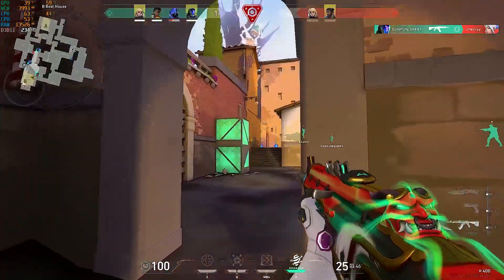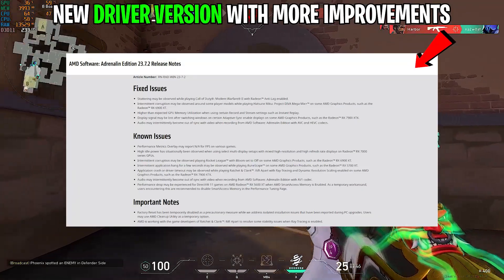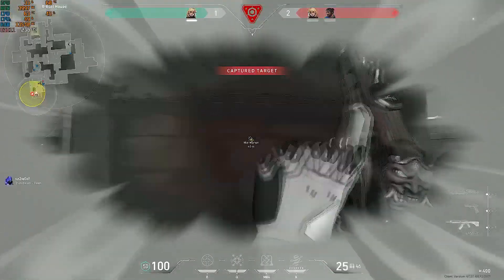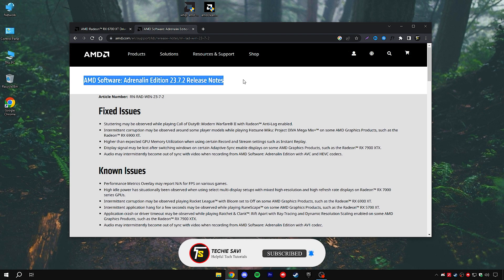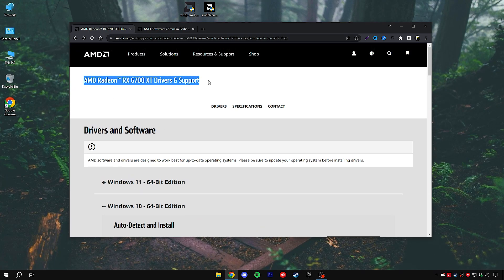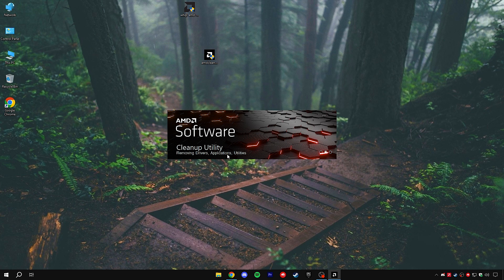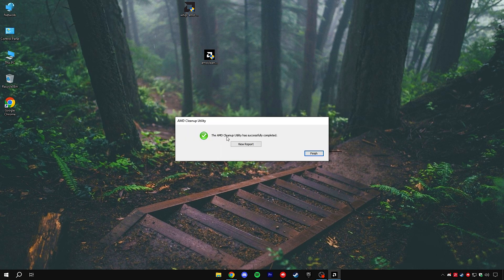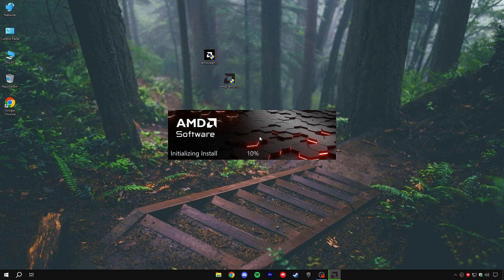*UPDATED* BEST AMD Radeon Settings For Gaming & Performance (FPS Boost & MAX Visibility) 2023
There are the Best AMD Radeon Settings For Gaming & Performance to Boost FPS, give max Visibility and lowest latency. I'll break down all the AMD graphics settings & options. No matter what PC hardware you have, using these settings can massively improve system performance. I hope you find it helpful, If this video helps you, kindly tell me in comments section below!

TITLE► *UPDATED* BEST AMD Radeon Settings For Gaming & Performance (FPS Boost & MAX Visibility) 2023

Intro(New Drivers, Improvements) - (0:00)
AMD Drivers Update (Amd cleanup utility) - (0:36)
Installing AMD Drivers - (1:23)
Windows setting (Refresh rate) - (1:50)
AMD Adrenalin Settings (Graphics, Gaming, Preferences) - (2:12)
AMD Performance SAM - (4:03)
Audio & Video settings - (4:29)
AMD preferences - (4:49)
Enable/Disable AMD ULPS - (5:10)
AMD Radeon (NEW) Pack - (5:51)
Reg Optimizations - (6:01)
MSI utility - (6:47)
AMD Link controller emulation Disable - (7:13)
Outro (Results) - (7:42)

🔸🔧Get MAX FPS BOOST & Lower Input Delay In ALL GAMES With This Tool - NEW Methods 2023!